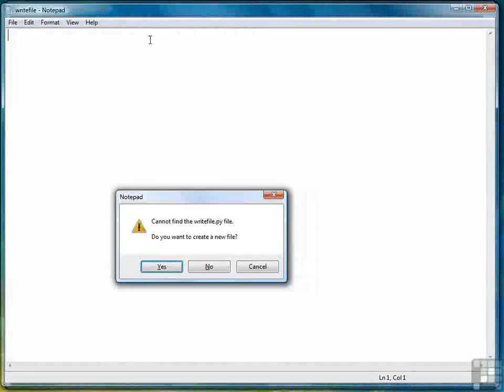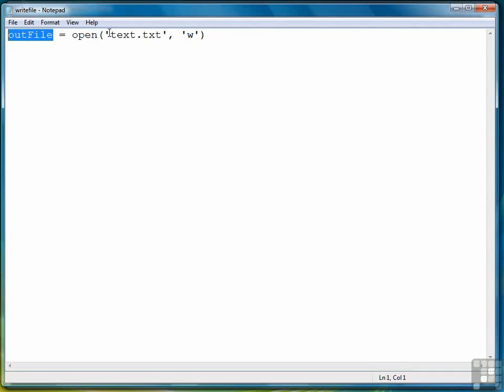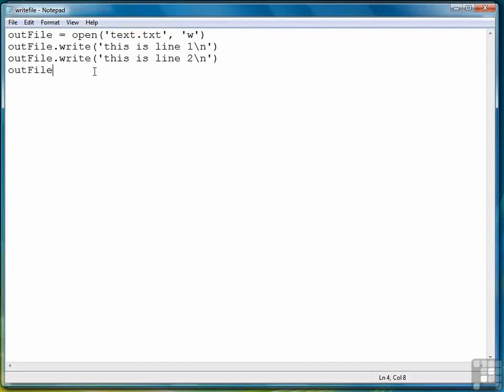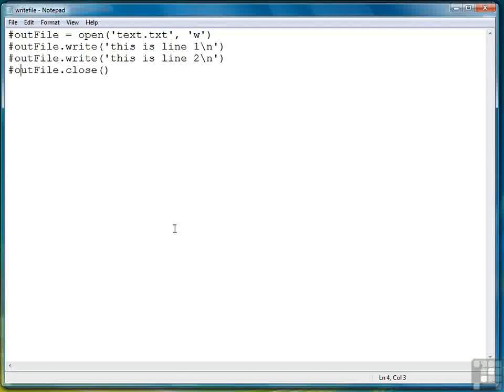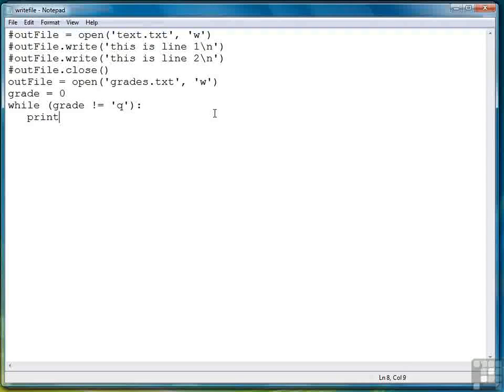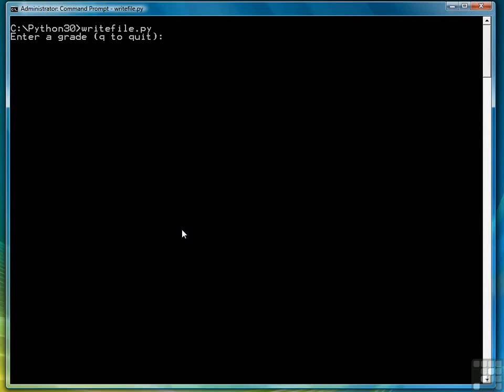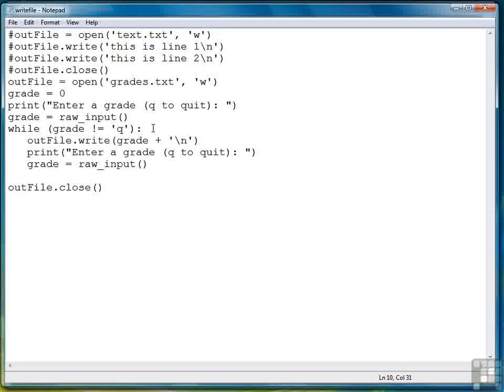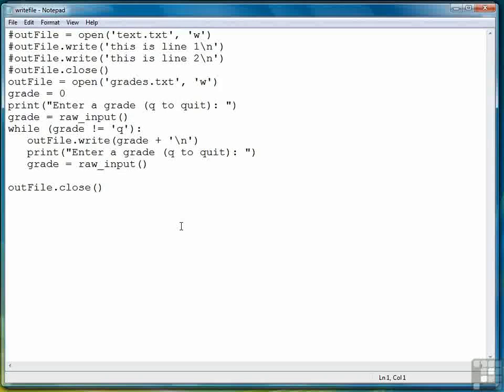07 While loops part6